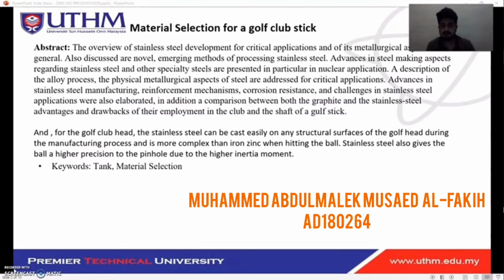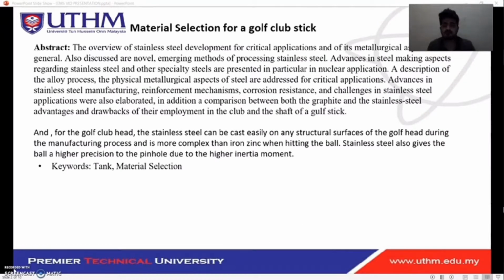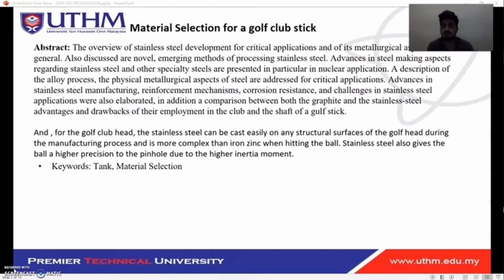Engineering Material Selection (Golf Club Stick)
The International Journel of Integrated Engineering